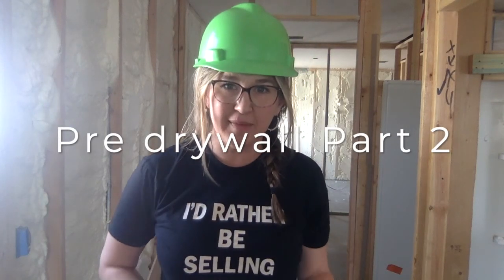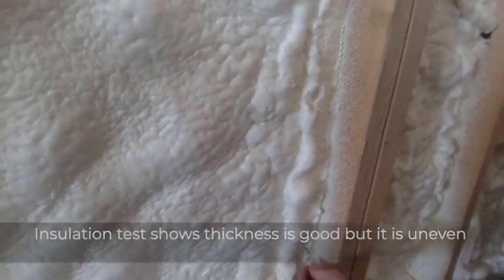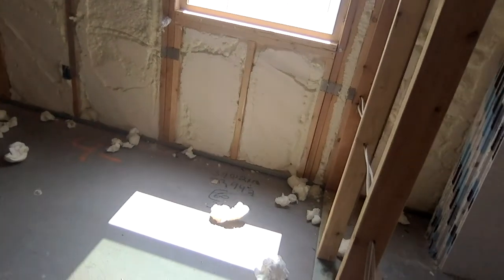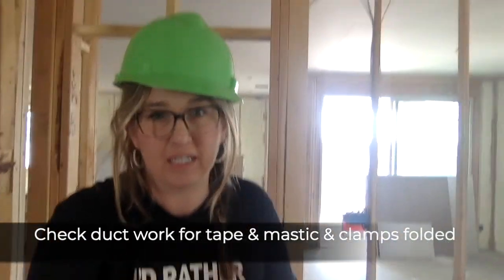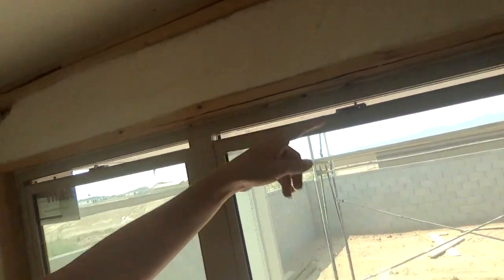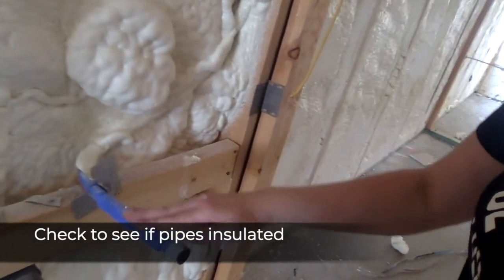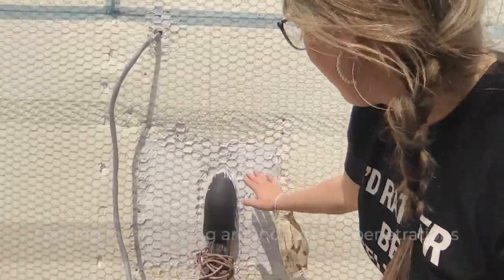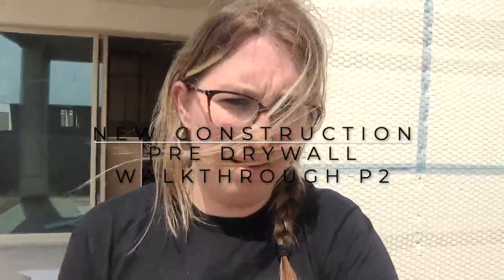Ecomom Does New construction Pre drywall inspection part 2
Join Melisa Camp, LEED AP-Homes as she walks through her new construction home during her requested pre drywall inspection. Learn things to watch out for and check off the list if you are looking to build an energy efficient high-performance new build home.